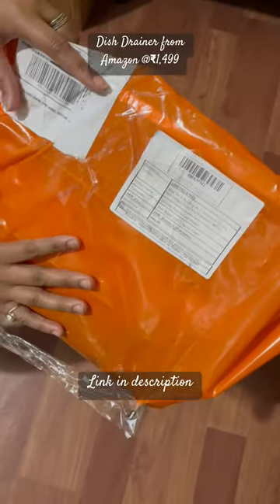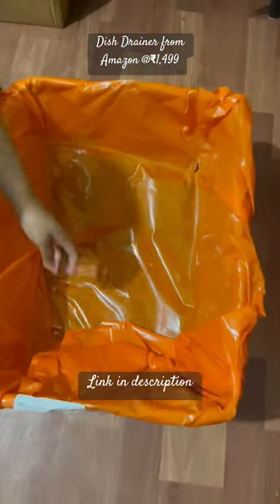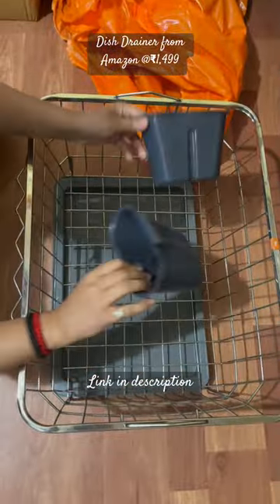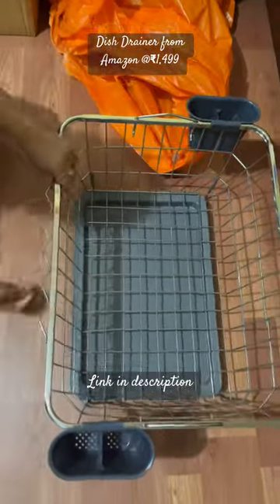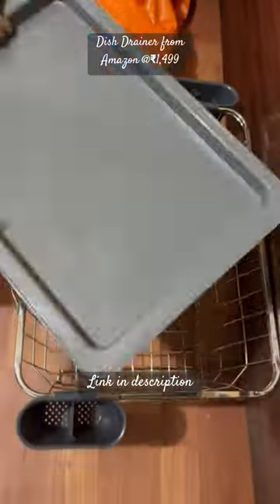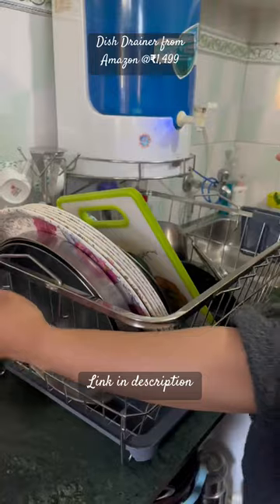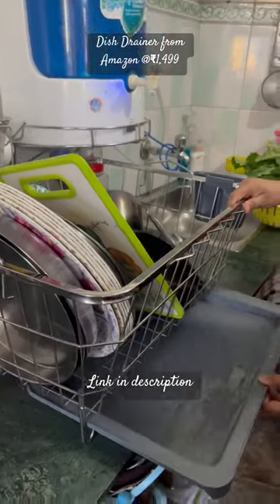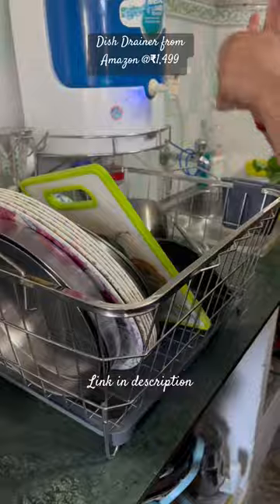Best Dish Drainer for Kitchen | LiMETRO STEEL Stainless Steel Dish Drainer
LiMETRO STEEL Stainless Steel Dish Drainer | After Wash Utensils Basket (Dish Rack with Tray & 2 Spoon Holders) from Amazon @ ₹1499. For more Information comment.